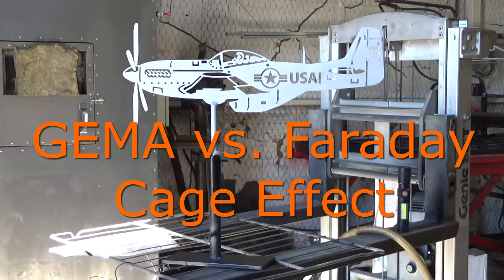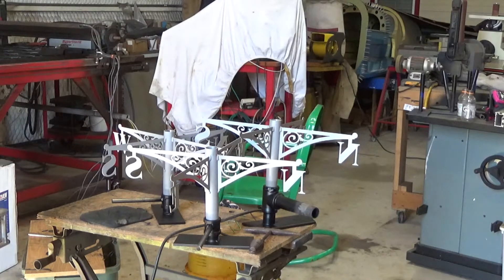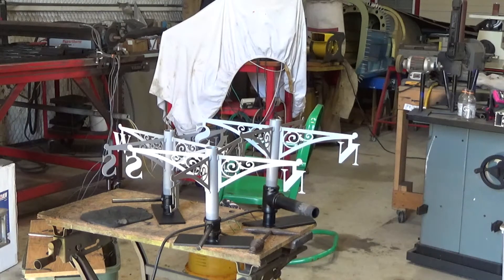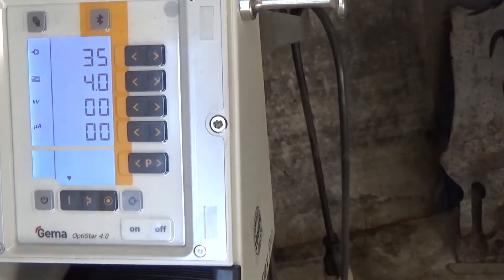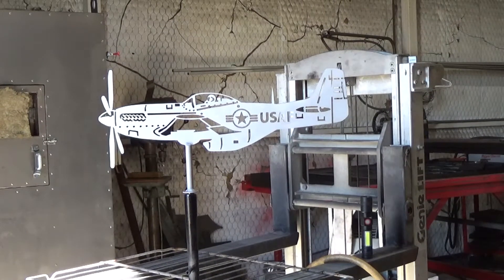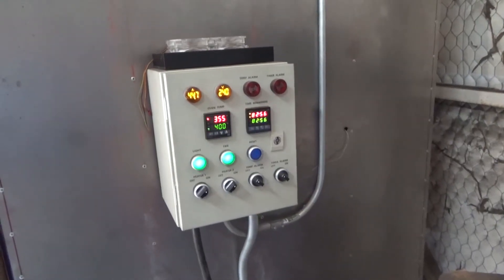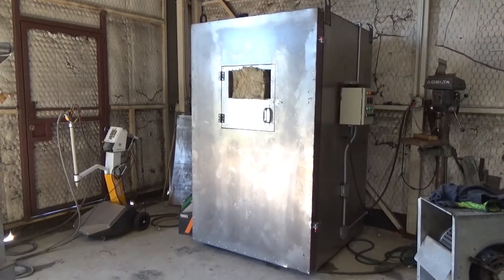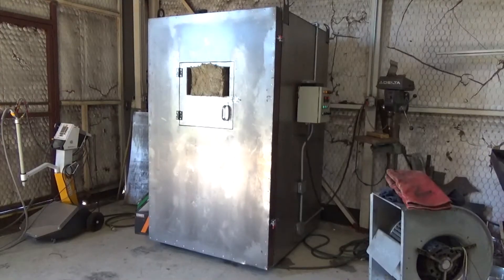GEMA optiflex Pro vs. Faraday Cage effect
Using the GEMA powder coating gun to eliminate the faraday cage effect